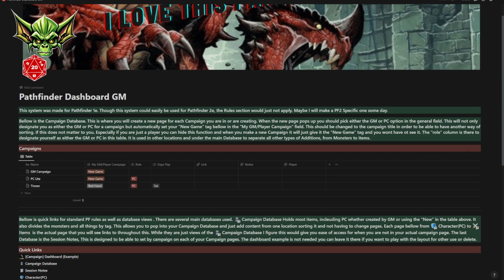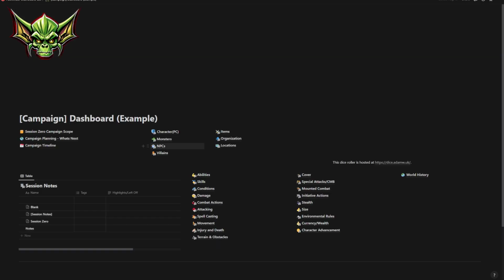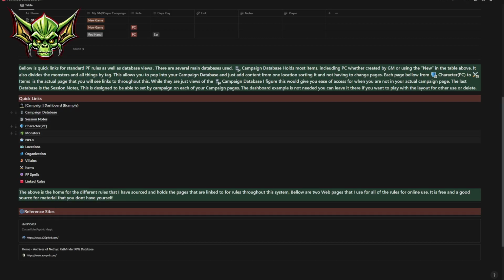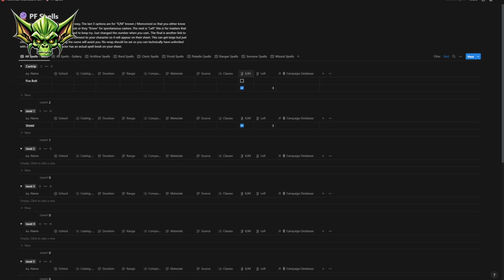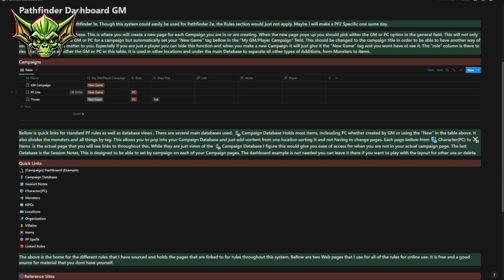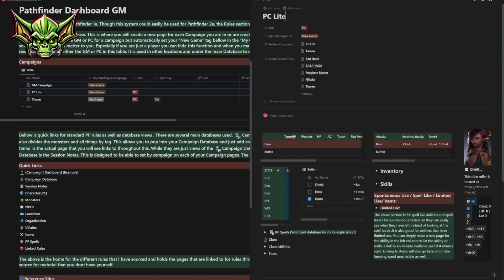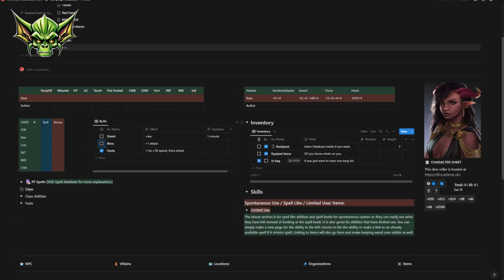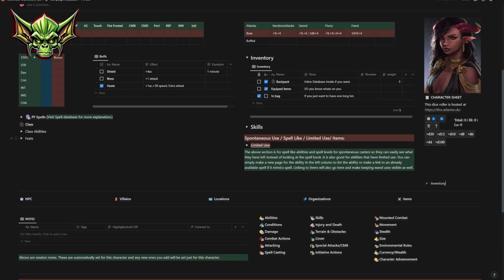Pathfinder GM Dashboard Notion Template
Pathfinder Notion template I made so that you could keep your character in your notion system for when you play. Keep track of your campaigns and record your adventures. Plan your adventures and keep track of your parties and the schemes you have for them.

**Keep up with everything Goblin**